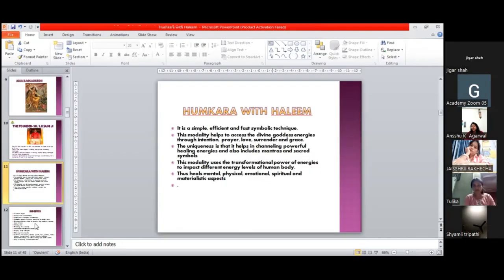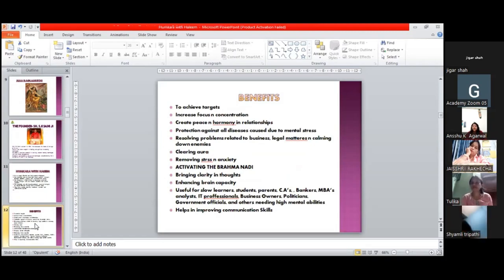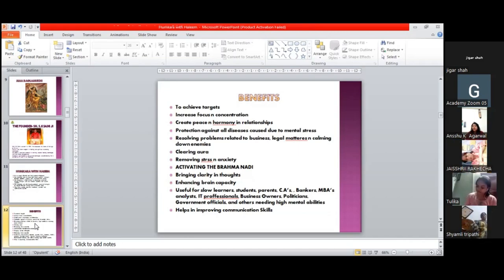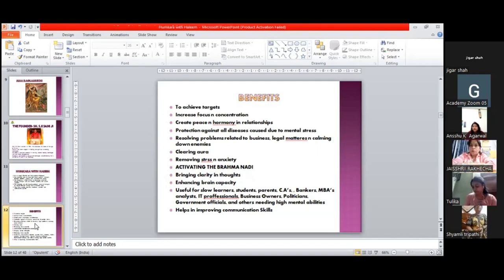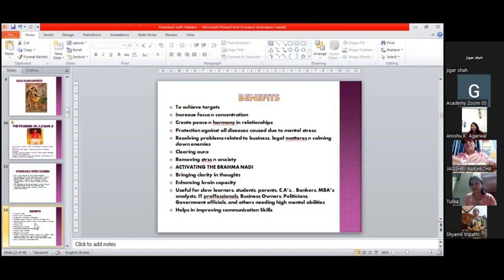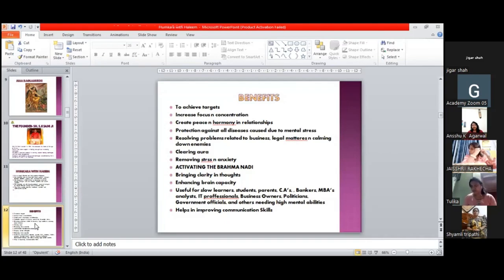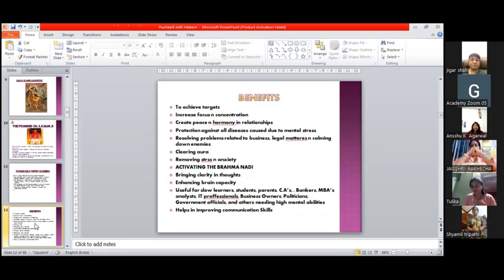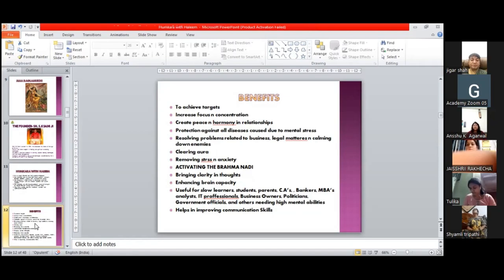Benefits of Humkara With Haleem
➡️Our Facebook Side